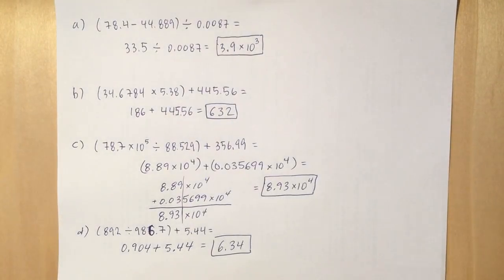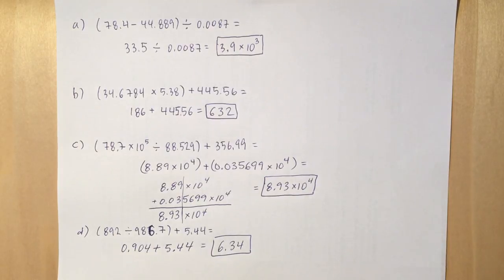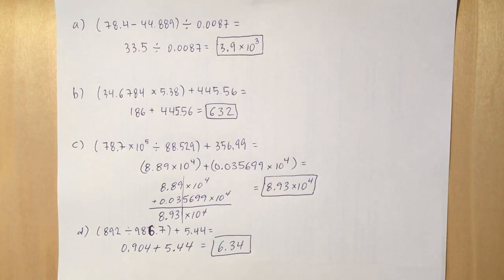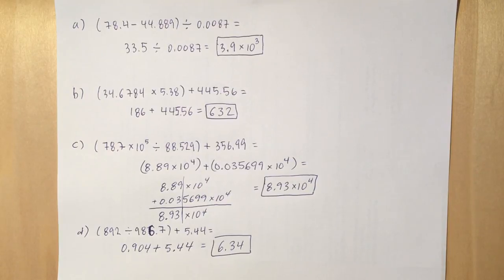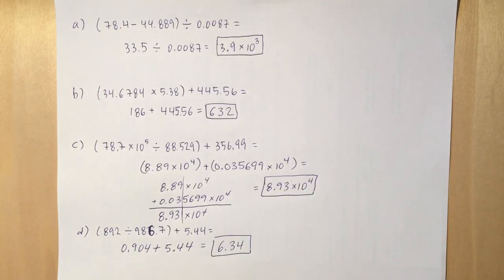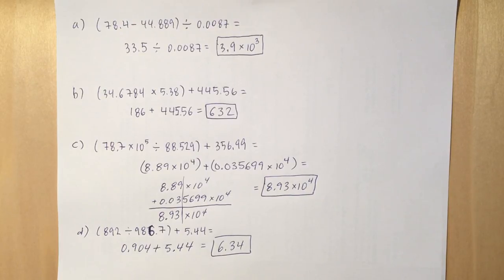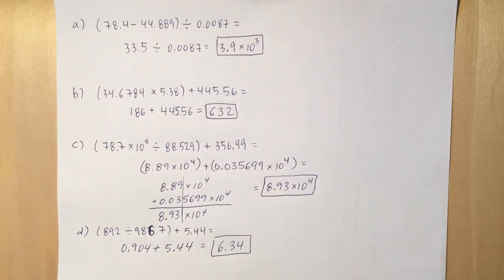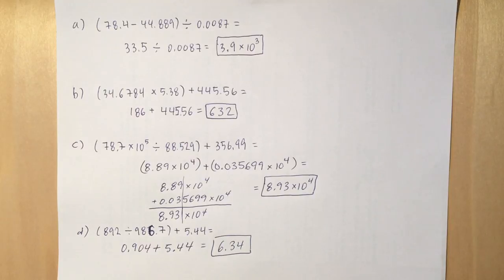Solving Problems Using Significant Figure Rules 065